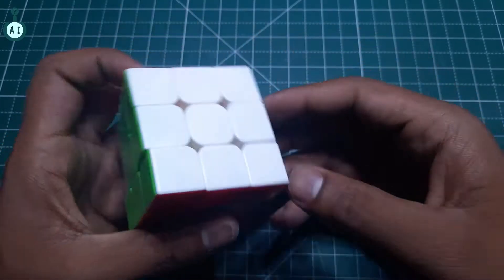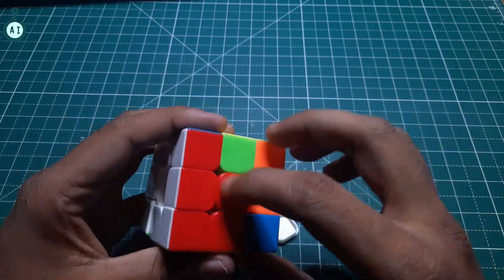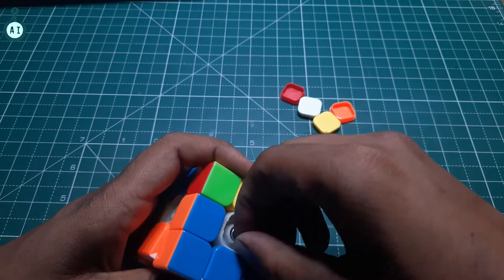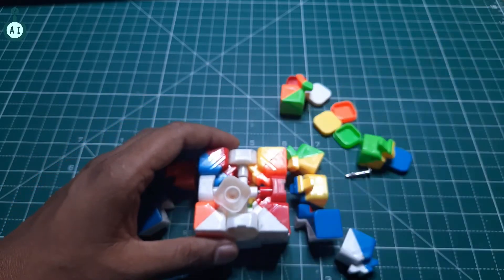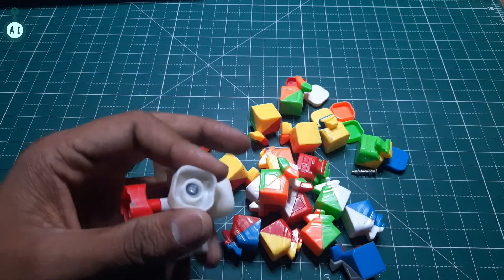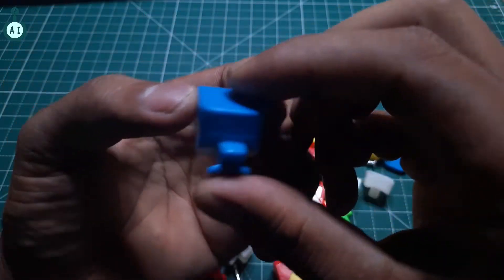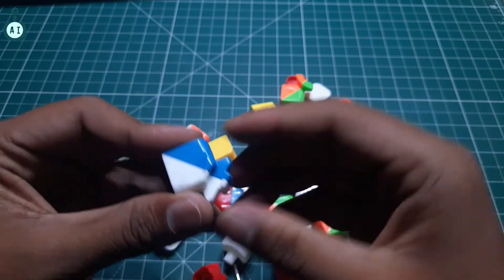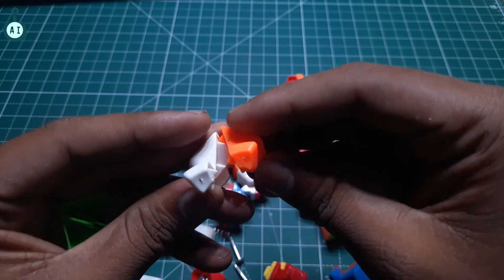What's inside 3×3 Rubik's Cube | ക്യൂബ് ഉള്ളിൽ എന്താണ്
I wanted to bring this topic 'Anything Inside' because most of the students are interested to know what all things inside any kind of  devices. Hence all the actions performed in this video are in safe place and with full safety equipments. Please don't try at home or at everywhere , especially for children's . By this video nobody get harmed because we are professionals . If you get harm by trying this video, I strongly agree that we are not responsible for it.